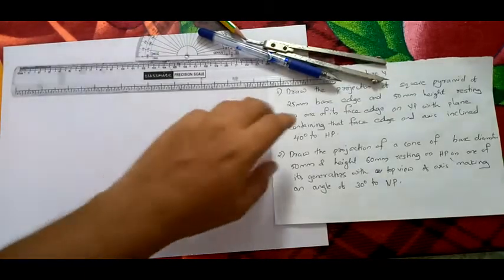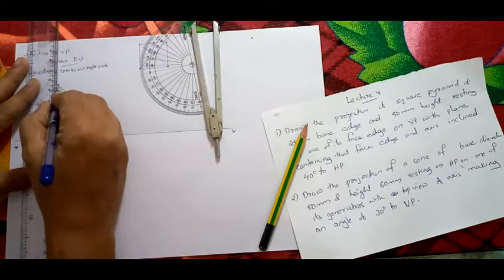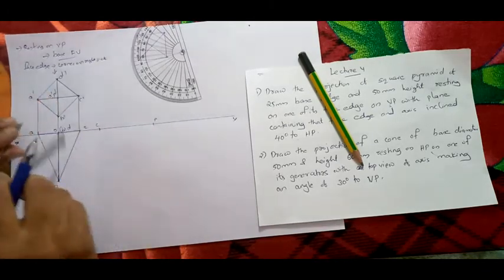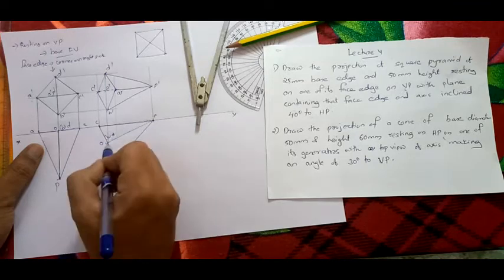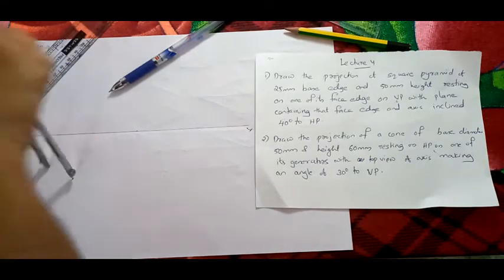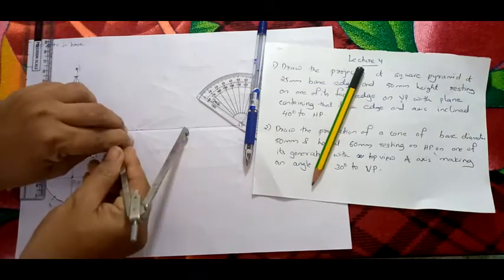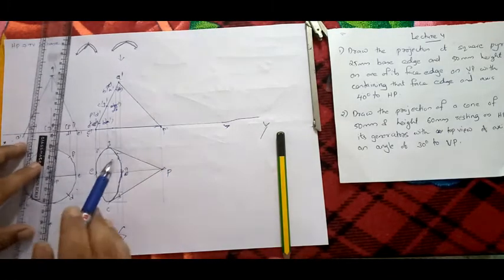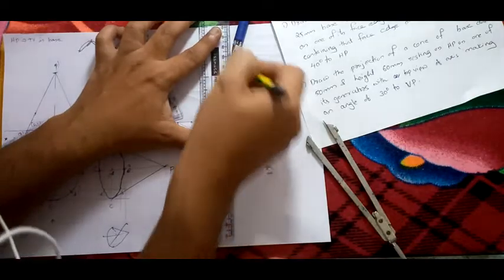Engineering Graphics : Projection of Solids 5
Face Edge/Generator on HP or VP